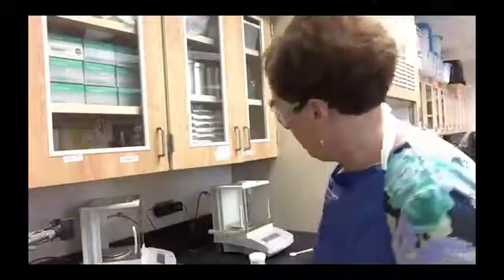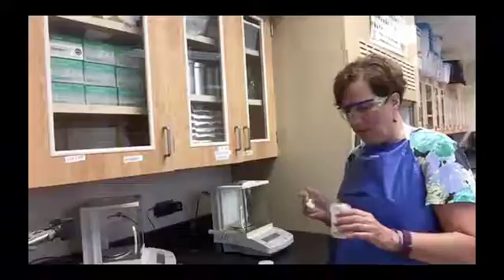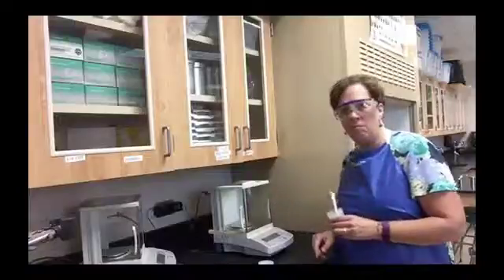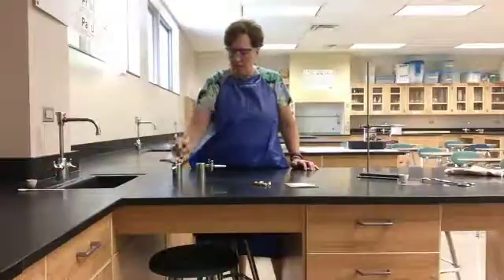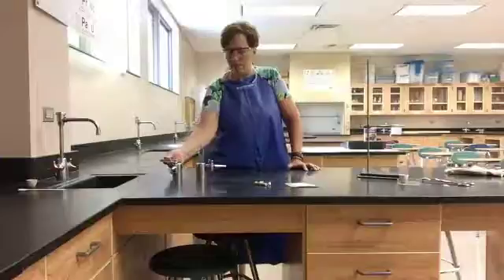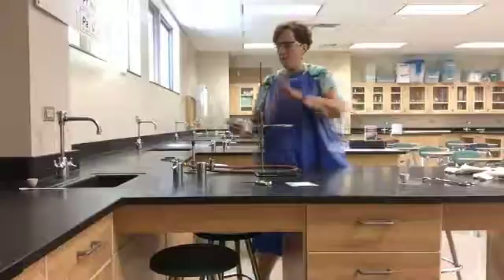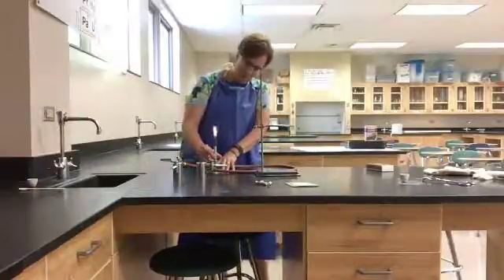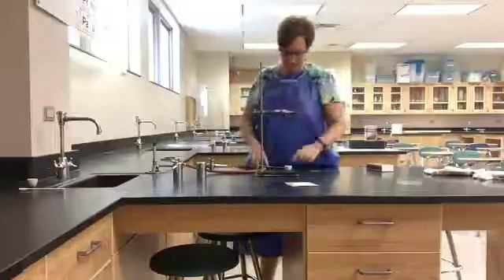Hydrate Lab Techniques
How to mass, use bunsen burner and heat crucible